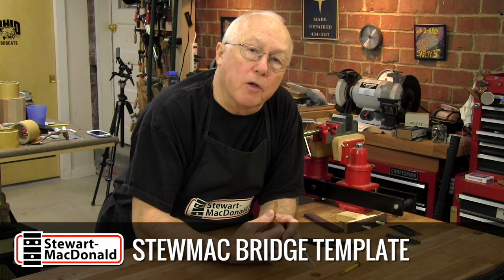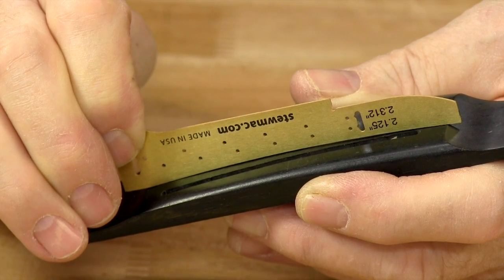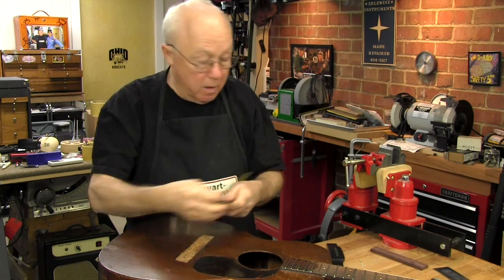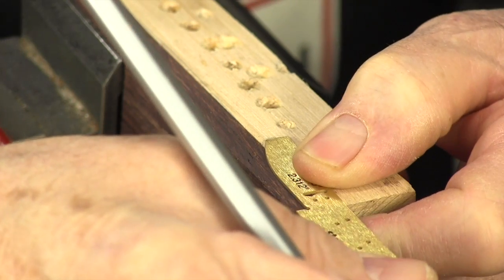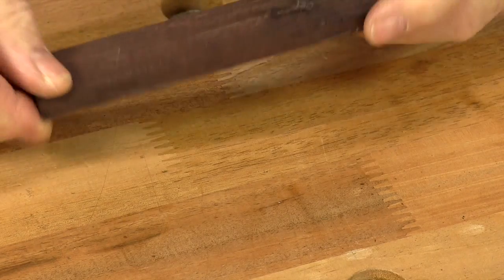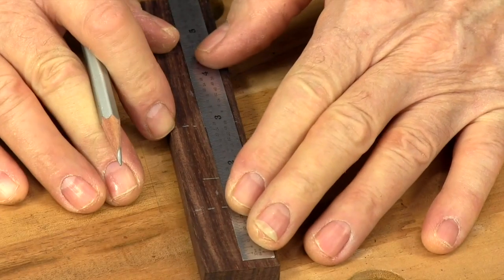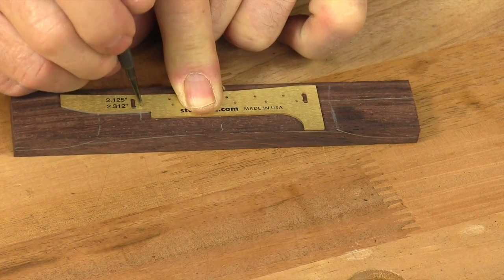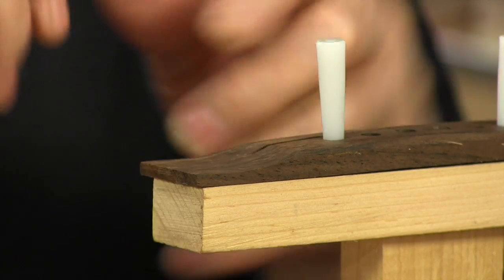Acoustic Guitar Bridge Template Demo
Dan Erlewine explains the many features of the Acoustic Guitar Bridge Template and shows how helpful this little gauge is when making a bridge from scratch.